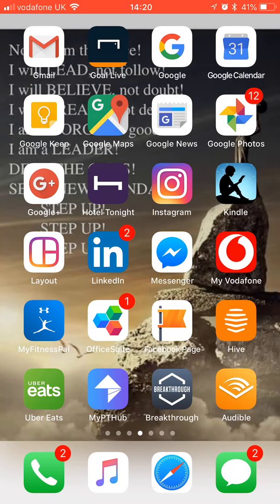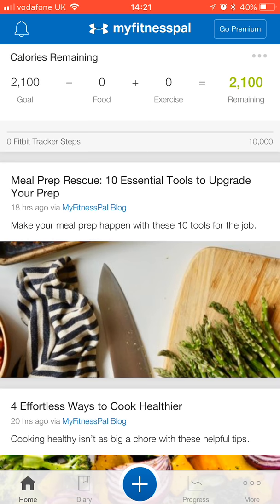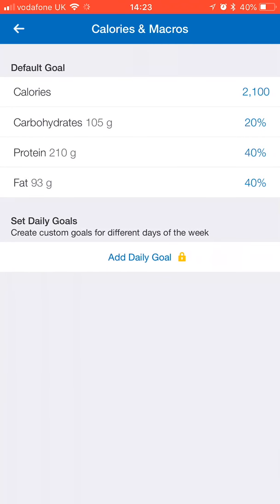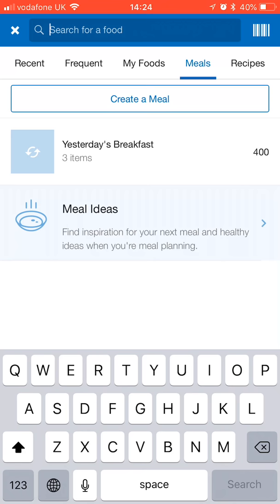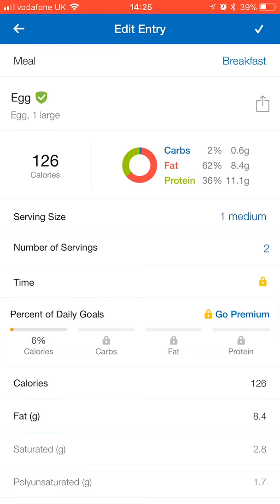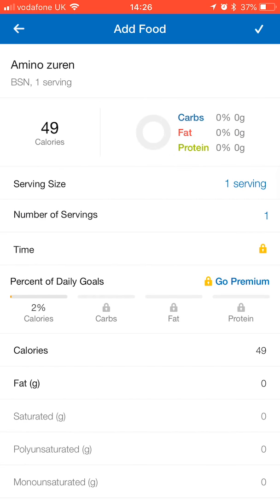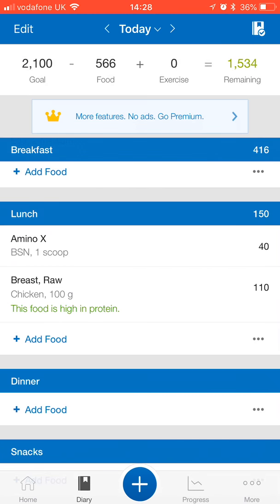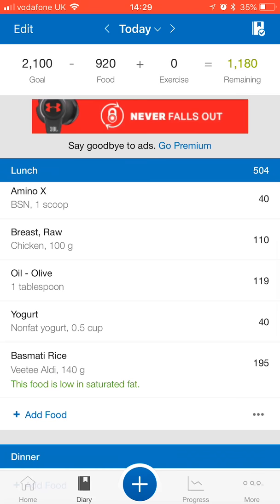My Fitness Pal - How to use it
Personal Trainer in Leicester Fahad Maniar from Team Fighting Fit talks about how to use My Fitness Pal to record your calories.